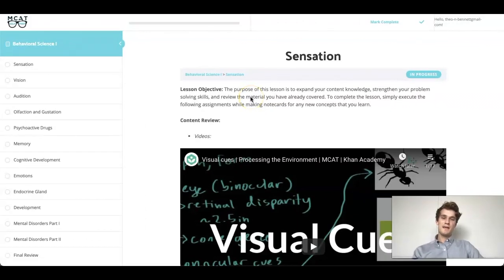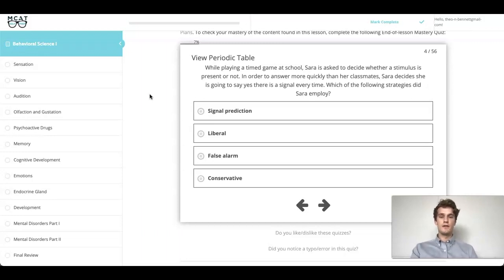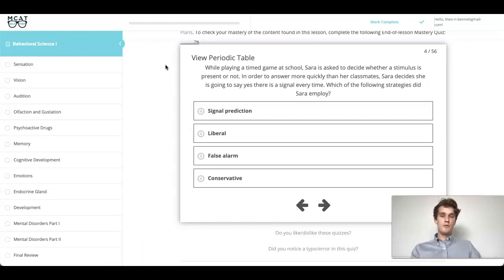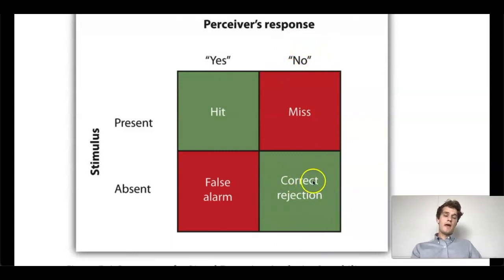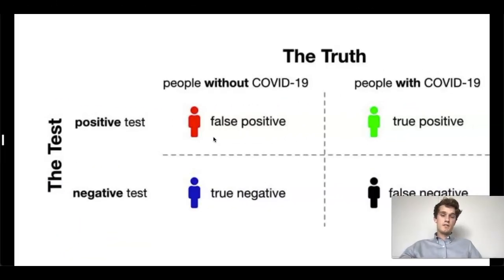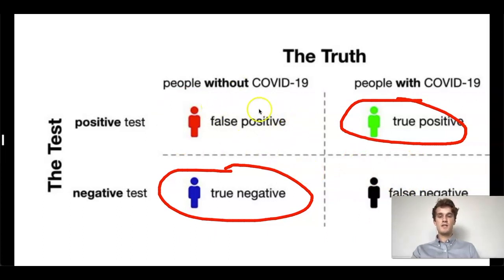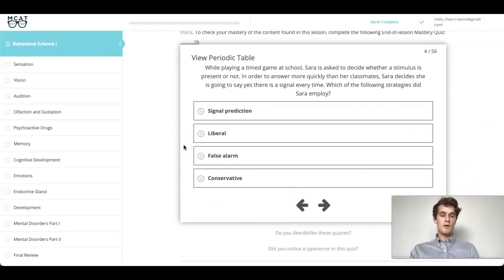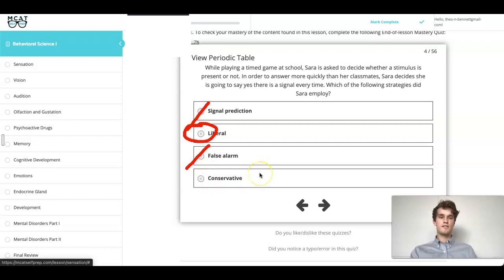MCAT Question of the Day: Signal Detection Theory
In this MCAT Question of the Day, we will be taking a deeper look at the stimulus and response matrix as it relates to the signal detection theory. For more MCAT tips and Questions of the Day: